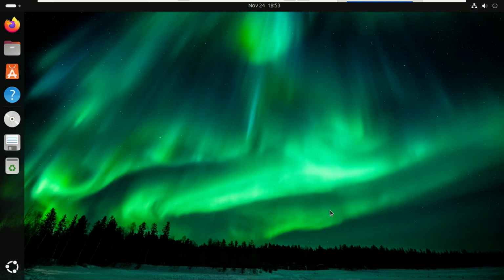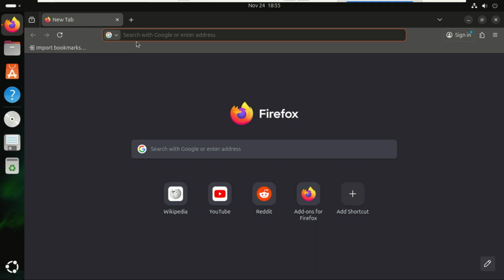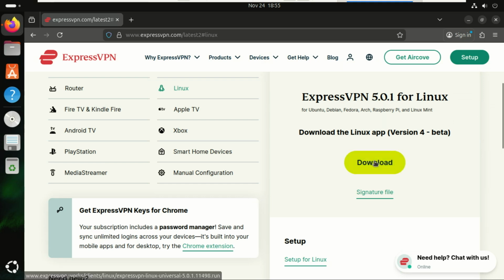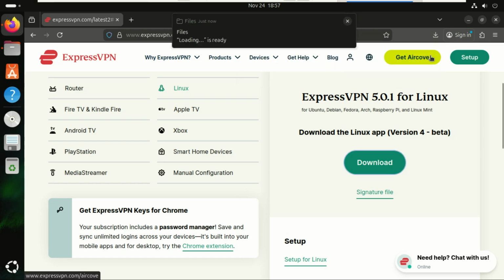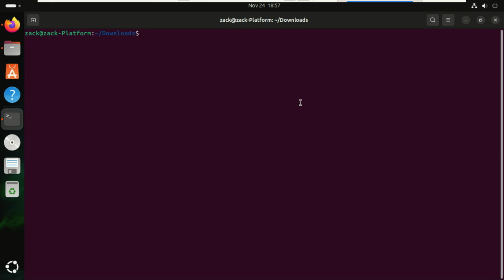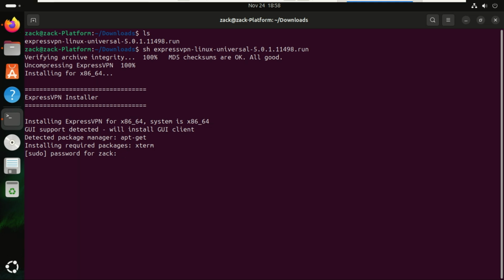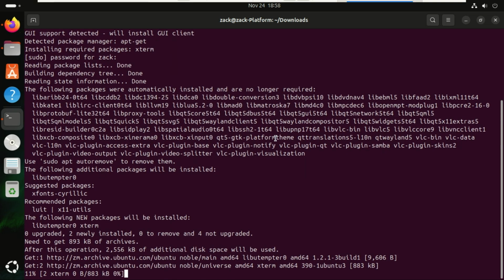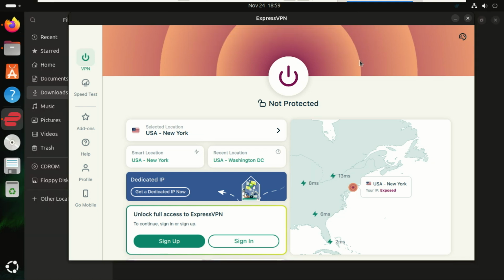How to Install ExpressVPN on Ubuntu 24.04 (Full Step-by-Step Guide)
In this video, I’ll show you exactly how to download, install, and activate ExpressVPN on Ubuntu 24.04 LTS. Whether you're a complete beginner or switching from Windows, this tutorial will walk you through the entire process — from downloading the package to connecting to your first VPN server.